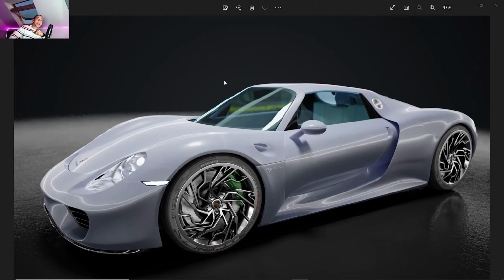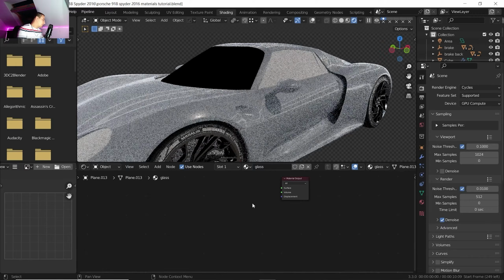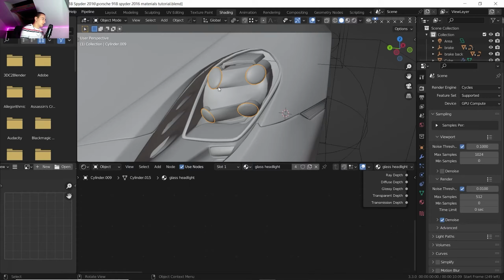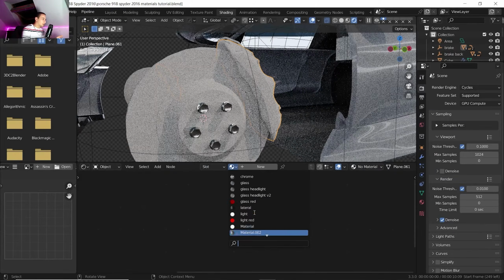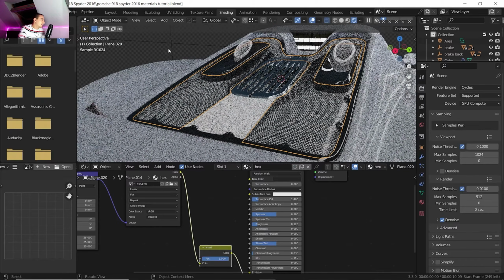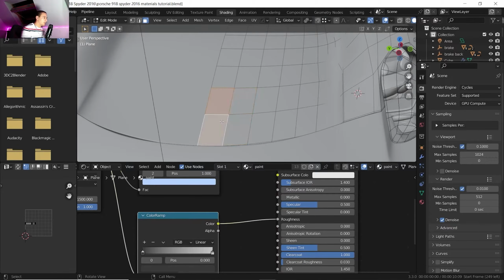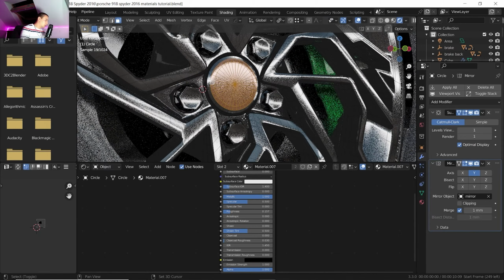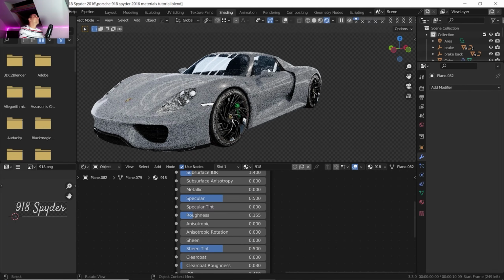Blender 3.3: Creating Realistic Car Materials - Tutorial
Blender 3.3 creating realistic car materials tutorial, after finishing the exterior of the car, the blender model needs some materials and in today's tutorial I will show you how to do all the material shaders needed, especially the material with the paint look by using the clear coat slider in the principled BSDF node.
The chosen car model is an Porsche 918 Spyder.

• 00:00 intro
• 00:58 Car paint material
• 04:36 Glass material for the windshield and windows
• 05:54 Glass material for the headlight
• 06:40 Shiny plastic material
• 08:00 Glass with lines
• 09:30 Chrome material
• 10:50 Light material
• 11:49 Light red material
• 12:05 Red glass material
• 12:58 Plastic simple
• 14:09 Caliper paint
• 15:20 Disc metal
• 16:51 Hexagon pattern material
• 20:45 Tinted titanium material
• 23:15 Logos and text decals

• blender
• car paint material
• blender materials